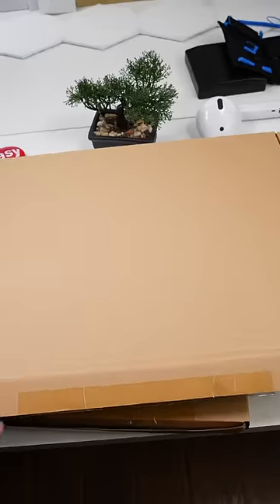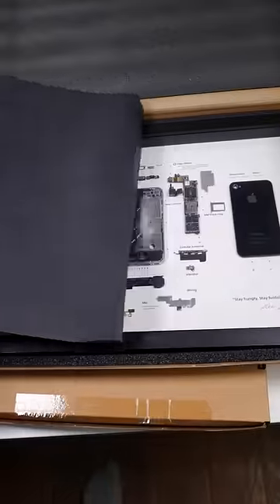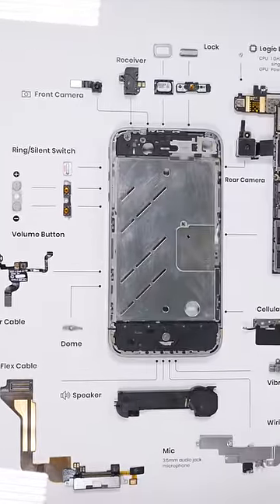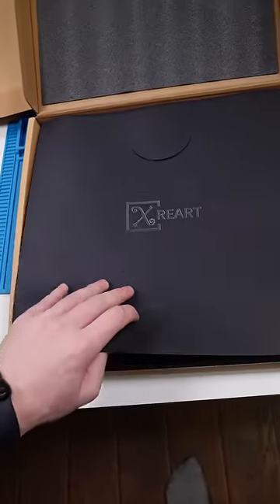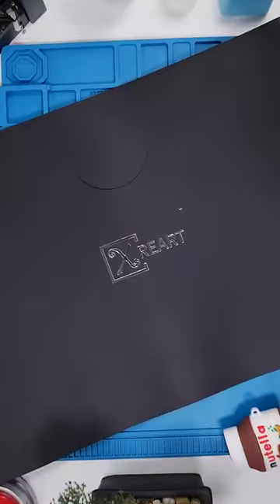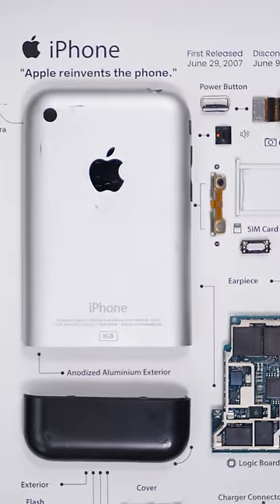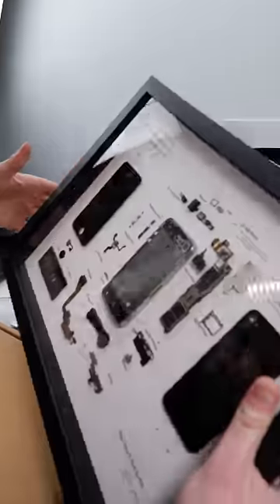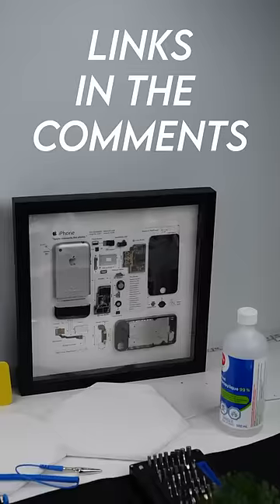The Best Tech Gift Anyone Could Ask For...